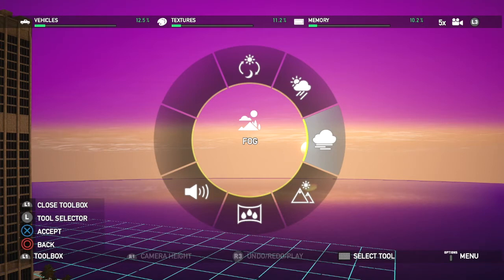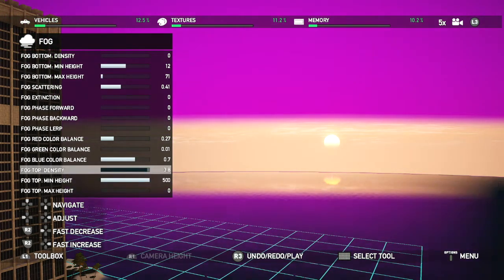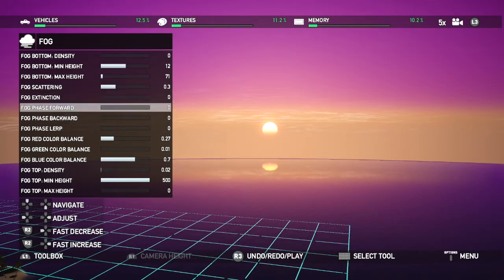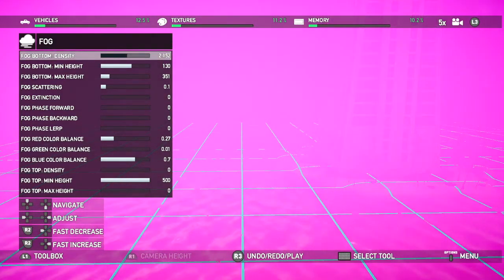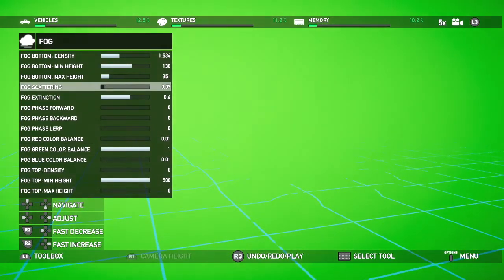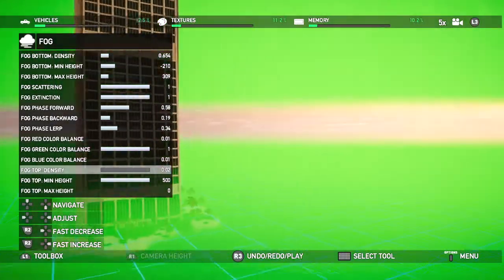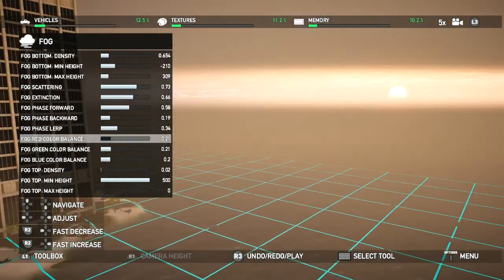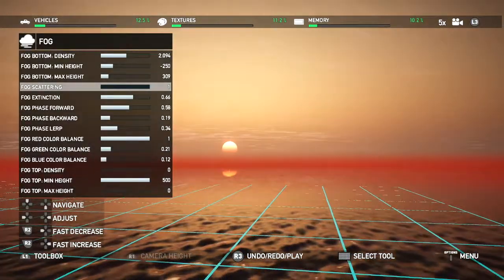Environment and Audio. FOG Far Cry 5 Arcade Editor PS4 tutorial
G00 give an in depth look at fog in environment and audio. Shows you that there is more to fog then just bottom fog. in the video game Far Cry 5 Arcade Editor for PS4.